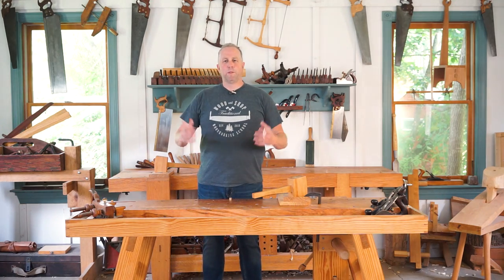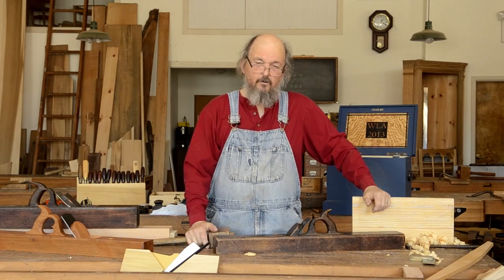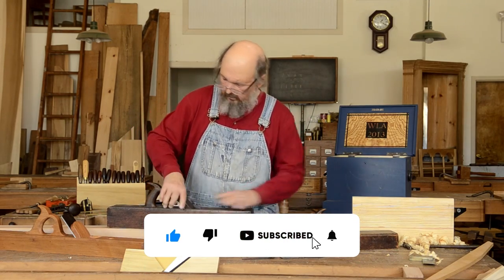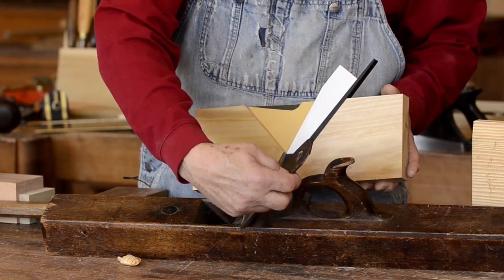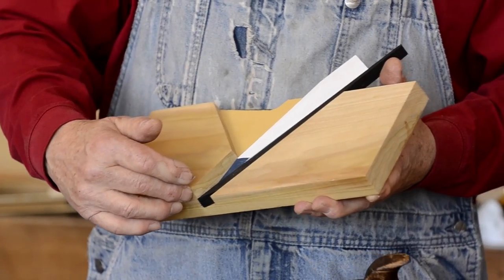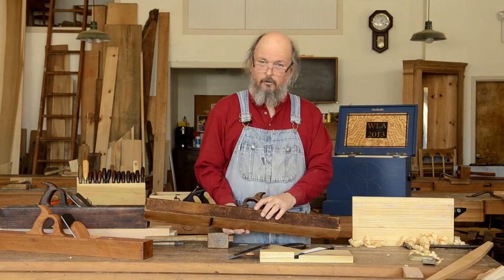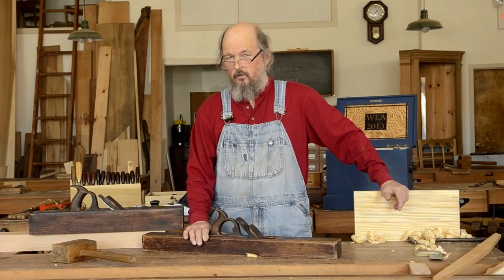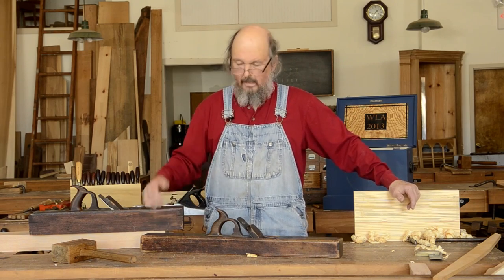Why use an 18th Century Wood Plane?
Bill Anderson shows the features of an 18th century jointer wood plane. This lesson comes from the video class: "Building a Traditional 18th Century Jointer Plane with Bill Anderson" which you can buy